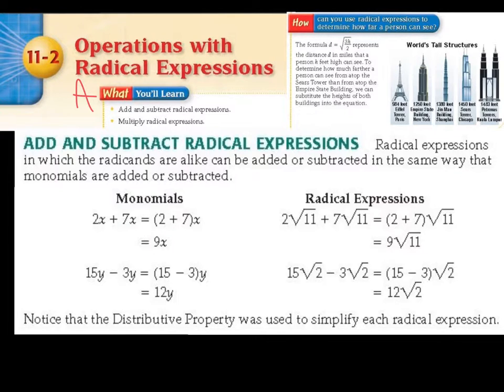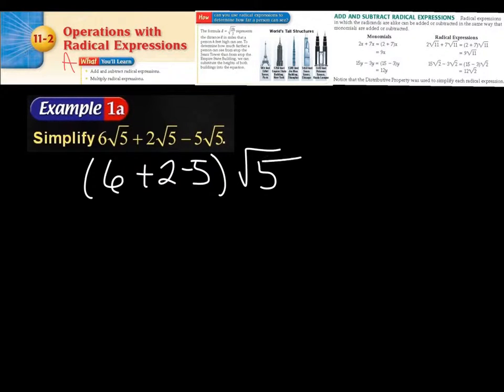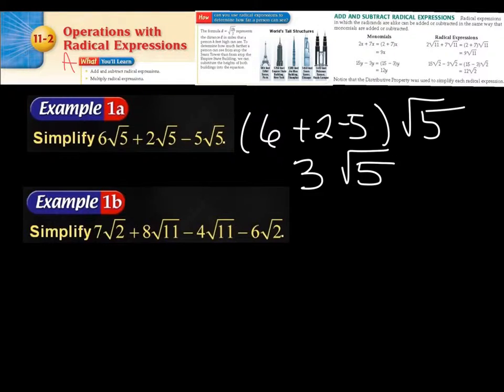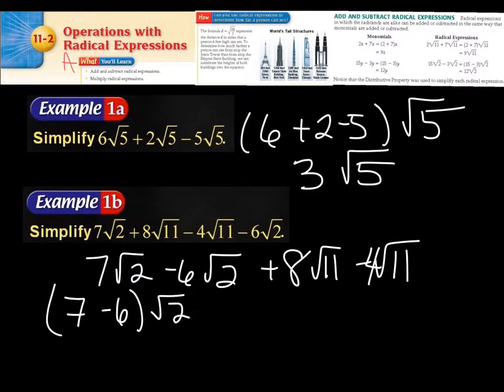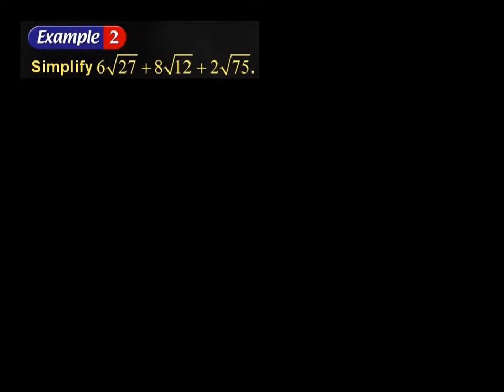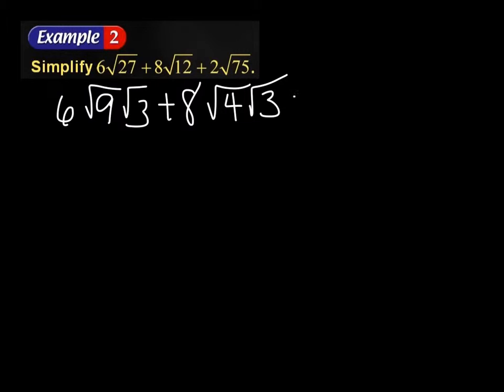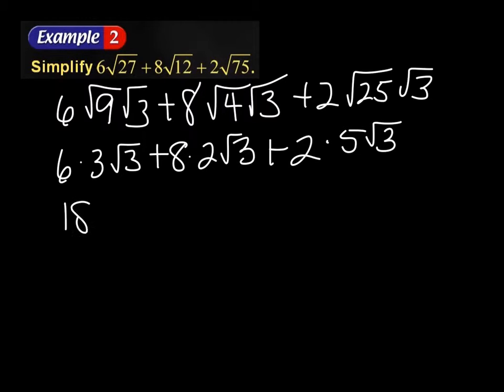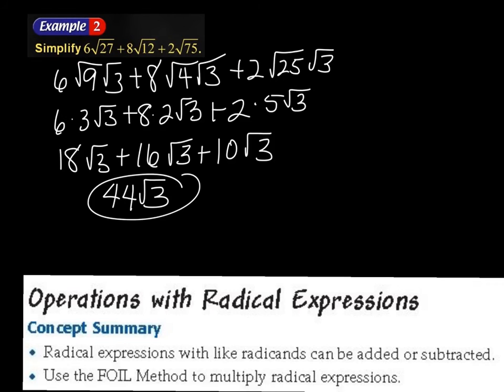11-2A Add & Subtract Radical Expressions